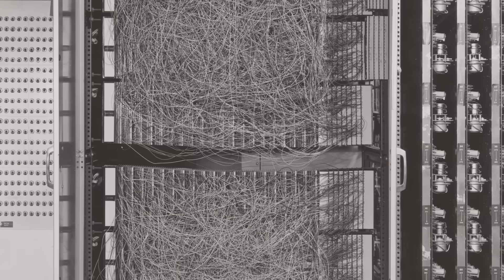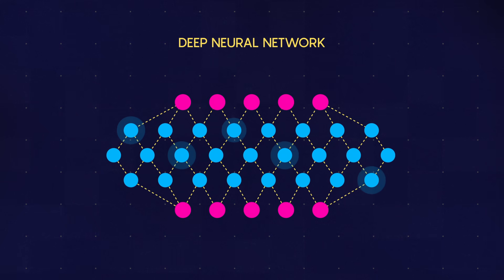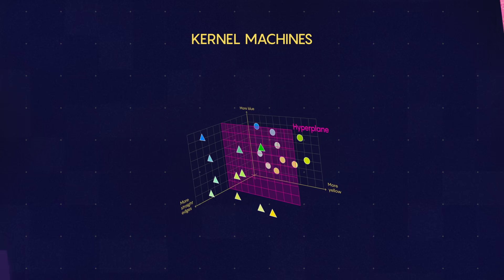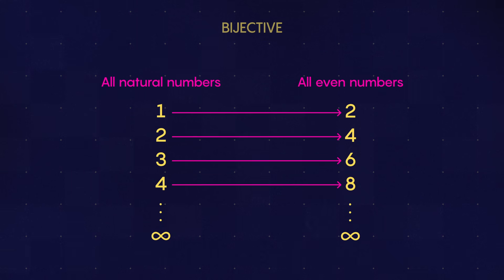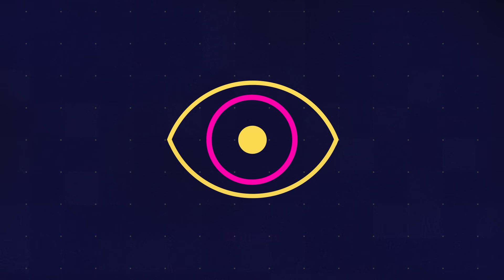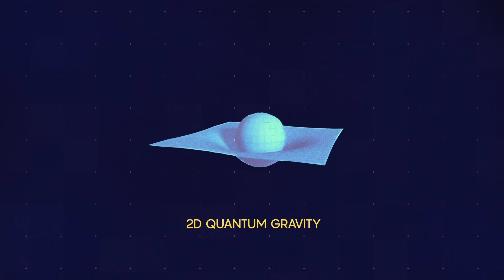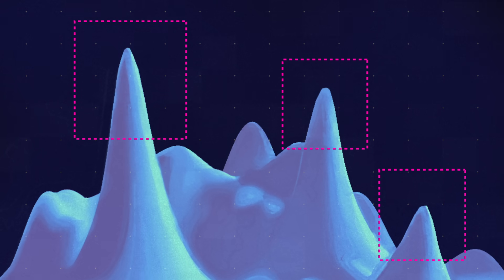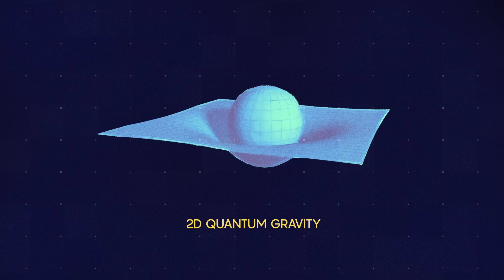2021's Biggest Breakthroughs in Math and Computer Science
It was a big year. Researchers found a way to idealize deep neural networks using kernel machines—an important step toward opening these black boxes. There were major developments toward an answer about the nature of infinity. And a mathematician finally managed to model quantum gravity.